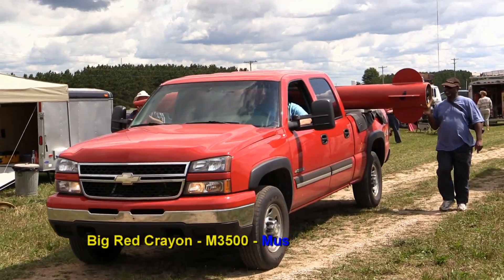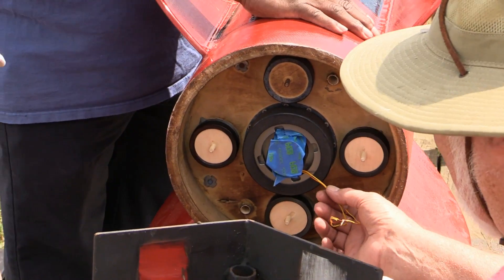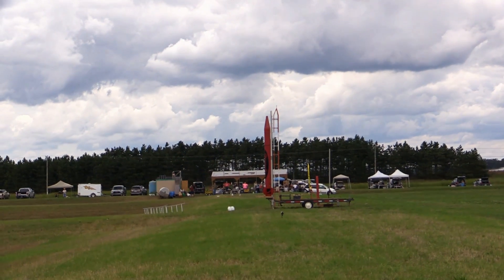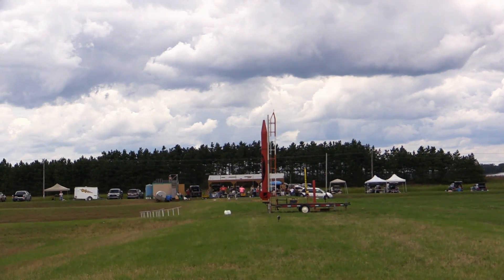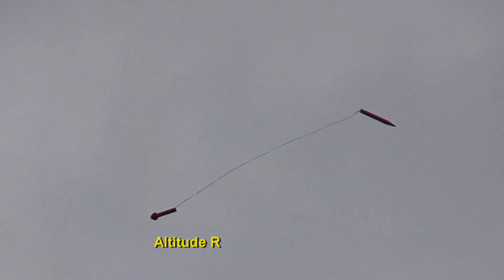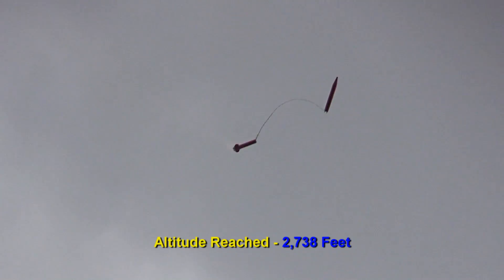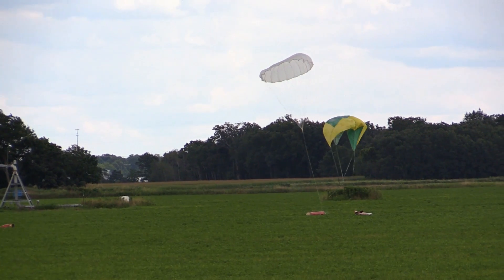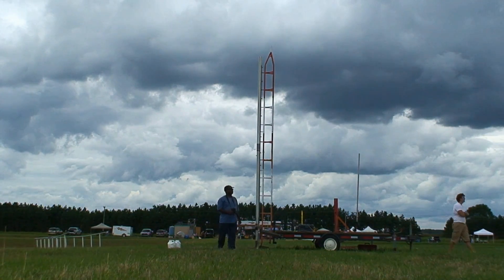Big Red Crayon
Eldred Pickett, Bob & Rob Dickinson fly their Big Red Crayon on a M3500 motor.  Flight occurred at the joint launch of the Muskegon Michigan Area Rocketry, Southwest Michigan Association of Spacemodeling Hobbyists, and the Jackson Model Rocket Club.  The event was held on August 10th & 11th at Muskegon, MI.